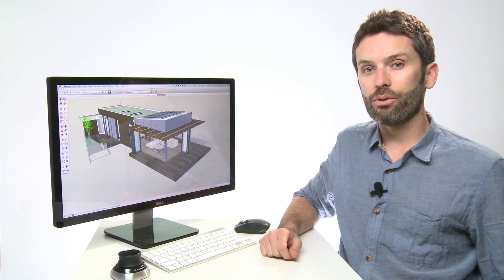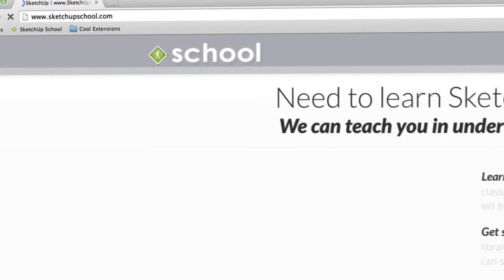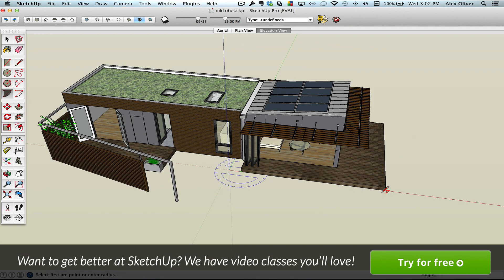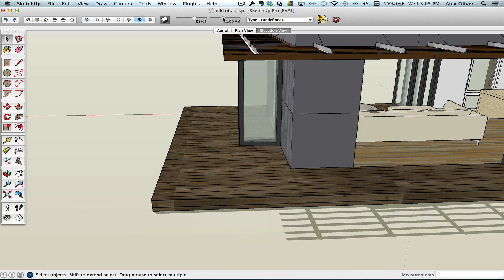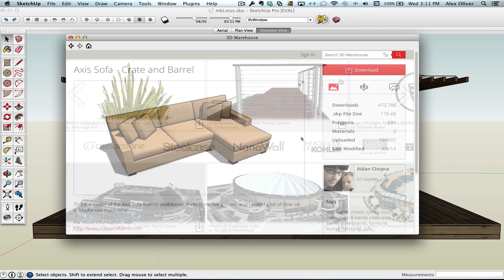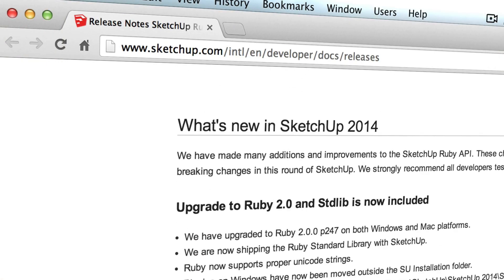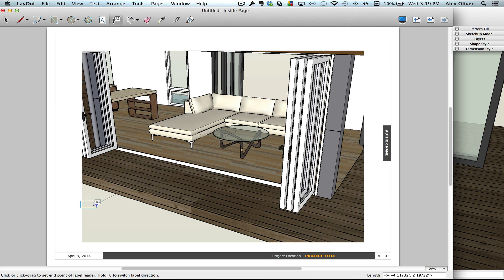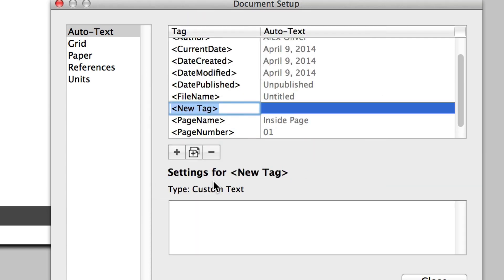7 Best New Features of SketchUp 2014 | SketchUp Show #72 (Tutorial)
In this video: We cover new tools, an updated 3D Warehouse, Ruby 2.0, upgrades to LayOut,  and more.